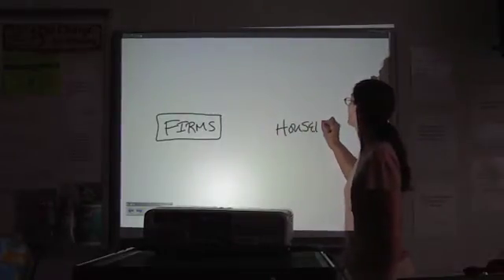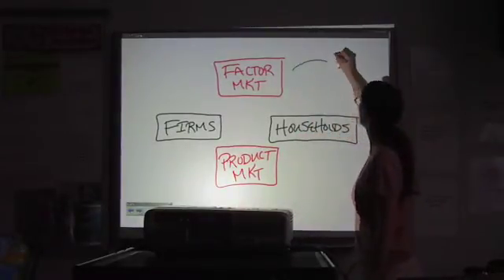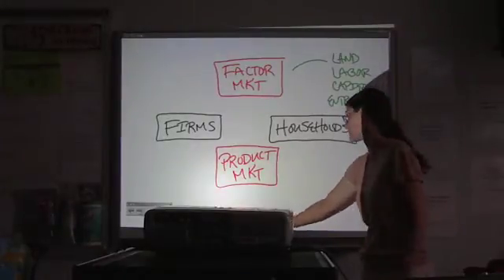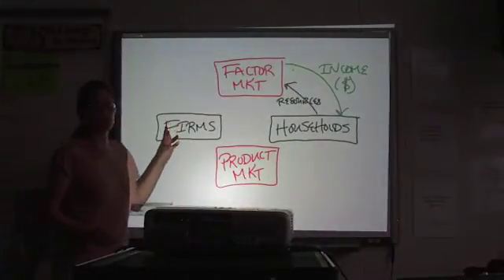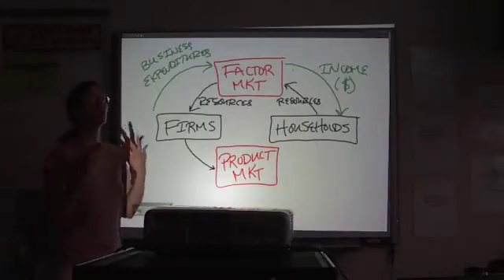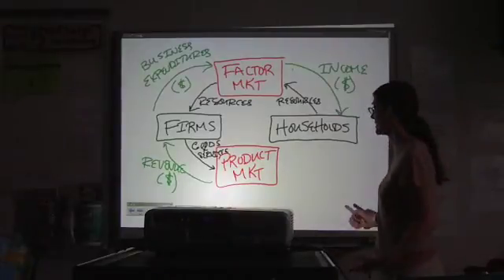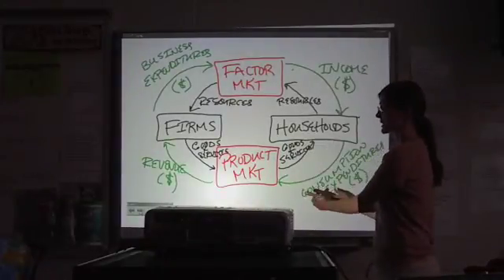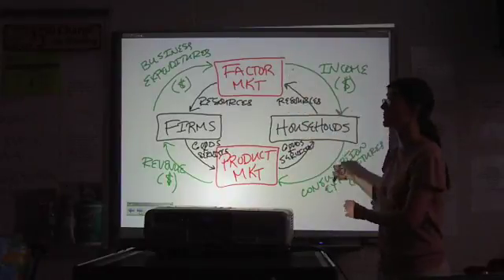AP Macroeconomics Unit I - Part 2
The Circular Flow Model